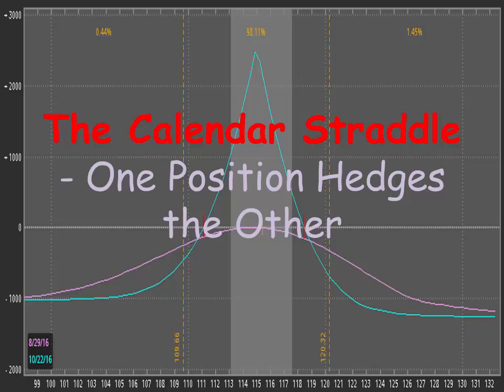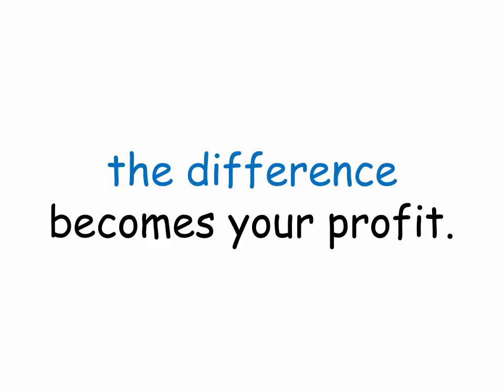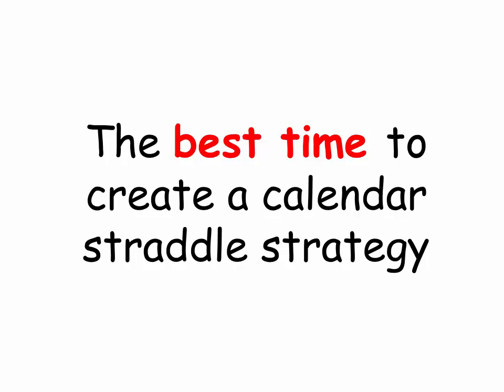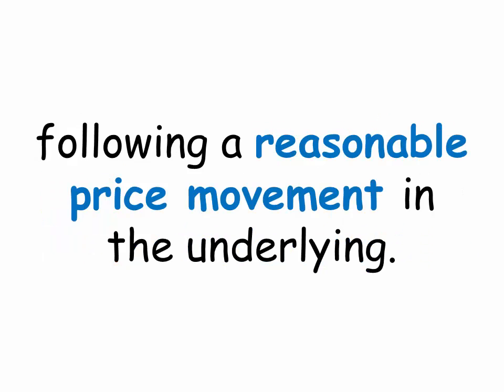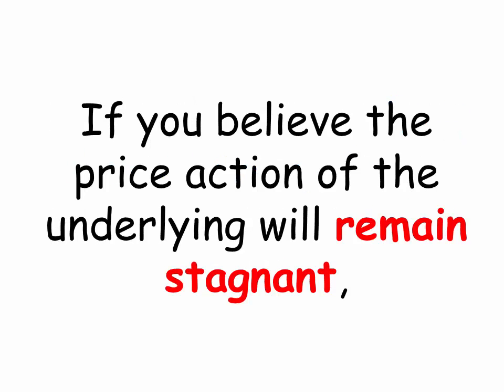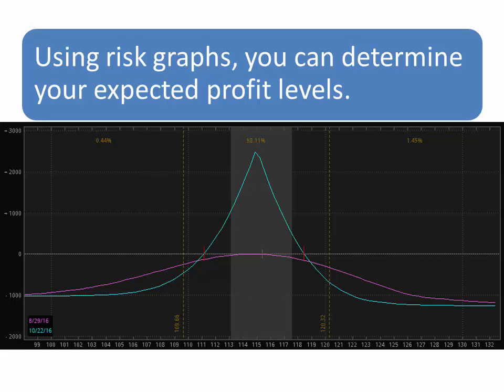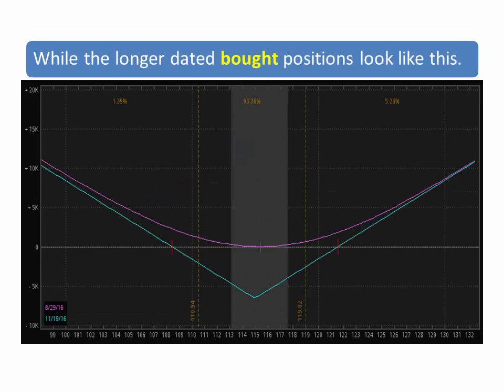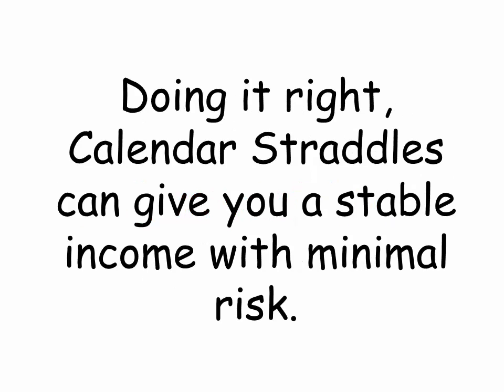Calendar Straddle PROFITS Unlocked! Low Risk Strategy Explained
Unlock the secrets of the calendar straddle strategy in this insightful video! Join veteran trader David Vallieres as he delves into this sophisticated options trading technique designed to profit from low price volatility in underlying assets. The calendar straddle, also known as a delta neutral option strategy, combines both short-term and long-term straddles to maximize your gains.

Discover how selling a short-term straddle while buying a long-term one can lead to profits through time decay differences. This horizontal spread approach allows traders to capitalize on varying implied volatilities across expiration dates. Learn when it's best to implement this strategy—especially when you anticipate stable price action in the near term but expect significant movement later on.

David will guide you through the mechanics of executing a successful calendar straddle, emphasizing risk management and potential profitability for experienced options traders. With limited risk and no margin required, this method offers flexibility that can be incredibly rewarding over time.

Whether you're looking for profitable options strategies or seeking an engaging beginner’s guide to options trading, this video has something for everyone!

00:00 - Introduction
00:011 - Calendar Straddle Overview
00:093 - Profit Mechanism
00:264 - Strategy Explanation
00:741 - Trading Conditions
01:503 - Profit Realization
02:131 - Flexibility and Risk
02:935 - Profit Potential
03:220 - Risk Management
03:711 - Advantages and Disadvantages
04:240 - Conclusion